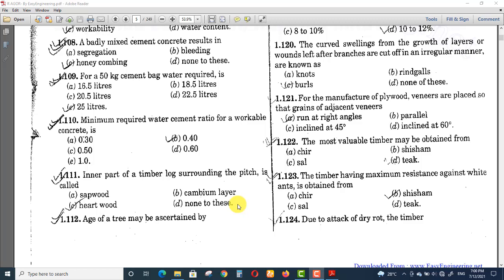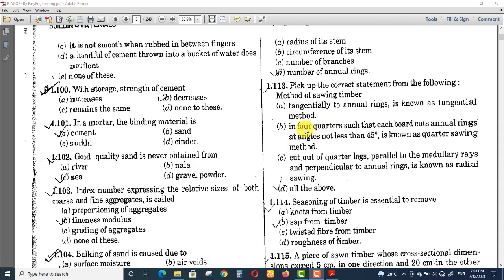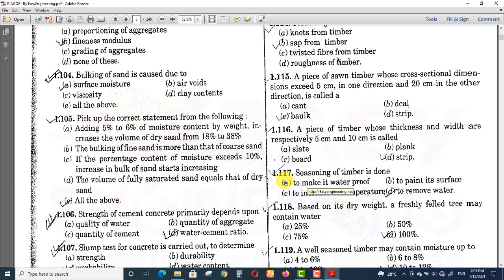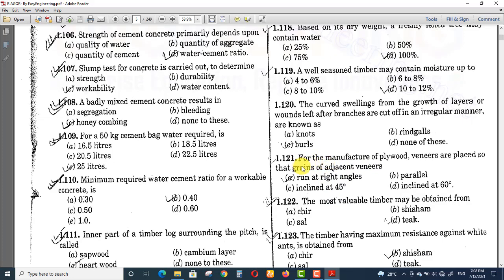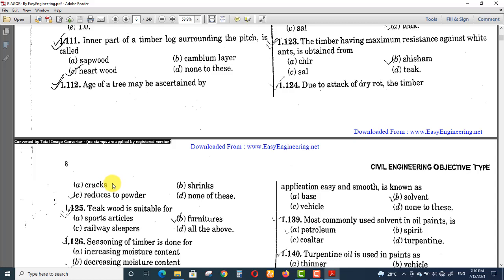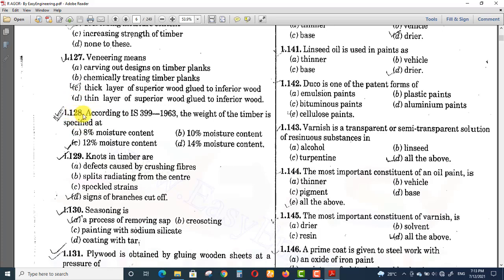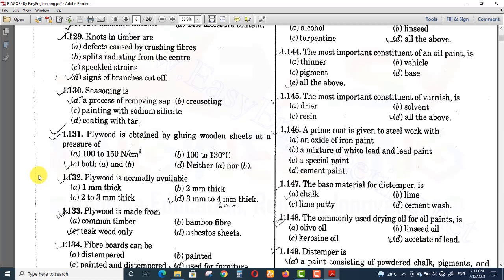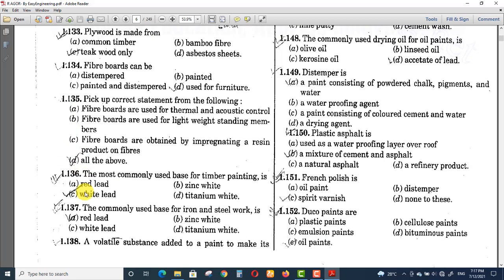Lecture 5: BUILDING MATERIAL | Timber 111-135 | Civil Engineering by R. Agor | FPSC and UPSC Exam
FPSC (Federal Public Service Commission), Pakistan.
LET'S PREPARE TOGETHER
2021
CIVIL ENGINEERS

WORKS DEPARTMENT HAS ANNOUNCED 15 VACANCIES FOR CIVIL ENGINEERS (BPS – 17) & FPSC WILL CONDUCT THE EXAM.

Open Merit = 12
Women Reserved Seats = 02
Minorities = 01

RECOMMENDED BOOKS
PRACTICAL CIVIL ENGINEERING HAND BOOK (P.N. KHANNA)
CIVIL ENGINEERING BY R.S. KHURMI & J.K. GUPTA
CIVIL ENGINEERING BY R. AGOR

TOPICS WE ARE GOING TO COVER IN THIS PREPARATION SERIES:
BUILDING MATERIALS
BUILDING CONSTRUCTION
SURVEYING
APPLIED MECHANICS
STRENGTH OF MATERIALS
HYDRAULICS
WATER RESOURCES ENGINEERING
ENVIRONMENTAL ENGINEERING
SOIL MECHANICS AND FOUNDATION ENGINEERING
R.C.C STRUCTURAL DESIGN
STEEL STRUCTURE DESIGN
HIGHWAY ENGINEERING
IRRIGATION
RAILWAYS
PERT AND CPM
S.I. UNITS
THEORY OF STRUCTURES
STRUCTURAL DESIGN SPECIFICATION
ESTIMATION AND COSTING
TUNNELING
DOCKS AND HARBOURS
ENGINEERING ECONOMICS
ELEMENTS OF REMOTE SENSING

We will cover a minimum of 100 MCQs daily with reasoning.
That means in one month or 30 lectures we can cover
30 x 100 = 3000 MCQs.